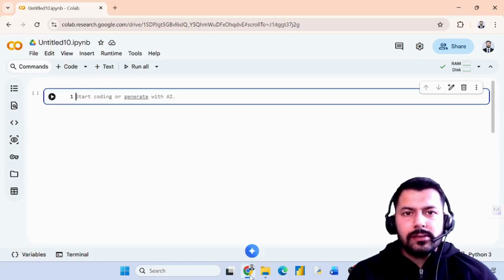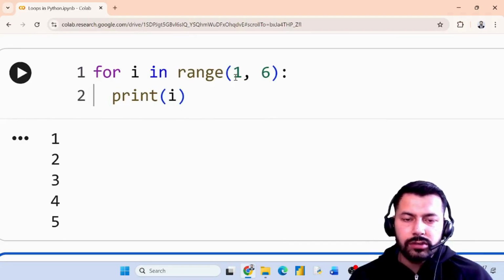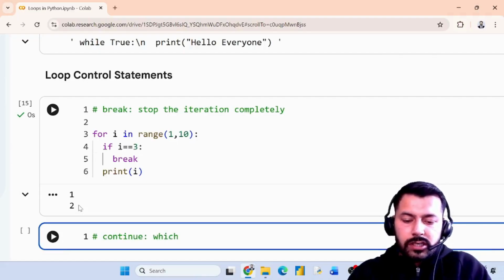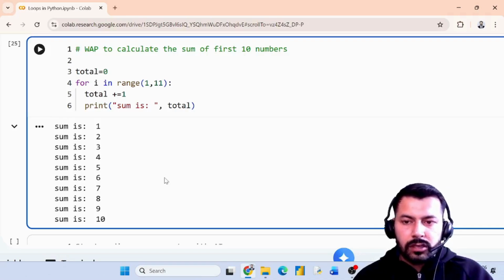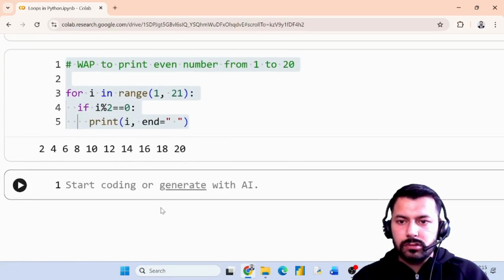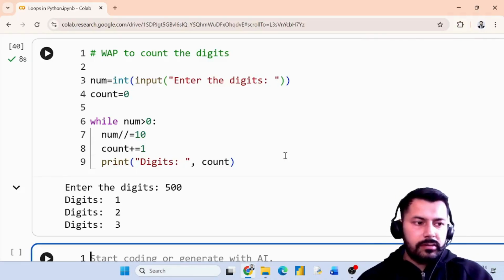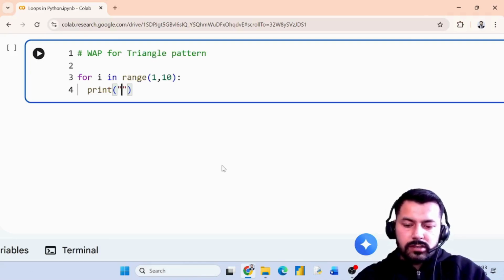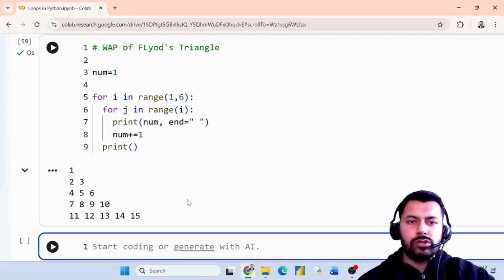Lecture: 05 Loops in Python | Complete Python Course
Welcome to Lecture 5 of the Complete Python Programming Course:

In this lecture you will learn the following:

✔ For Loop Programs
✔ While Loop Programs
✔ Loop Control (Break/Continue/Pass)
✔ Patterns & Number Logic based Programs